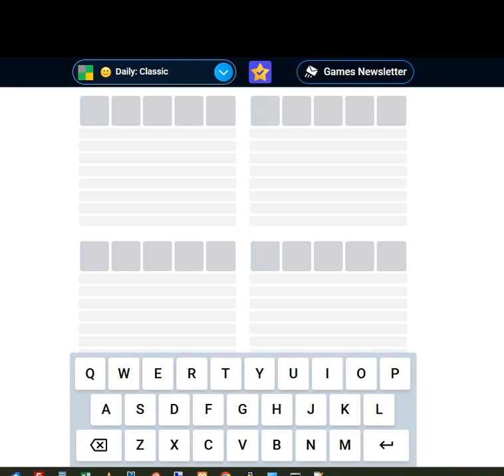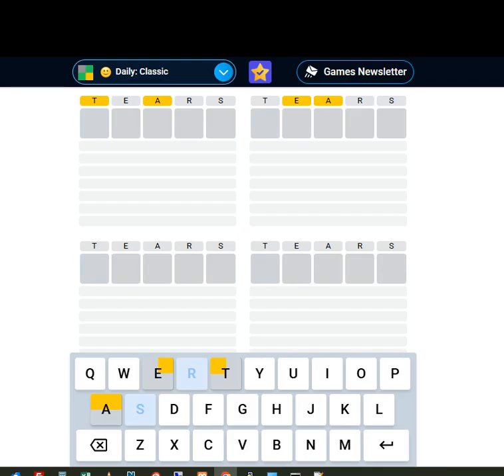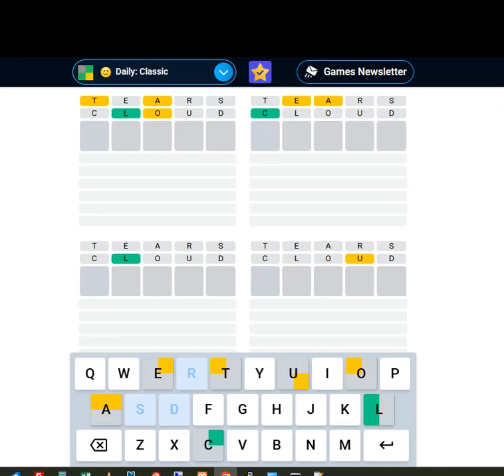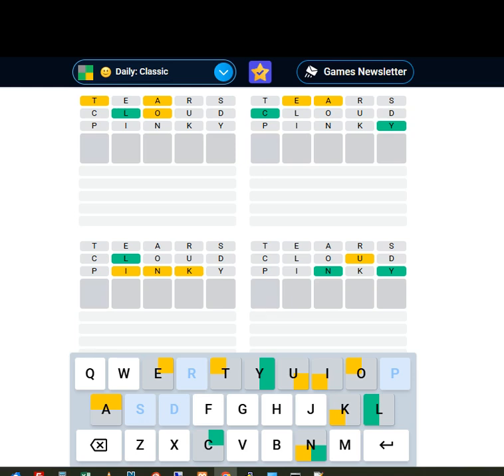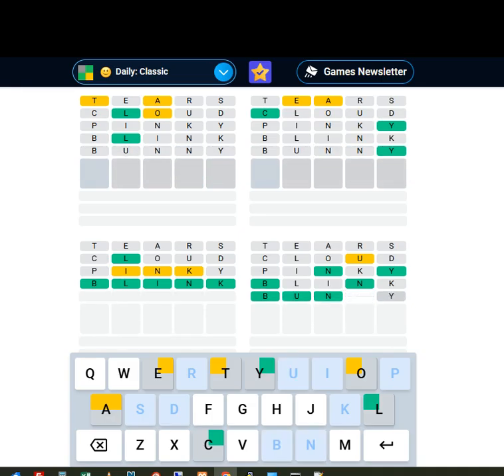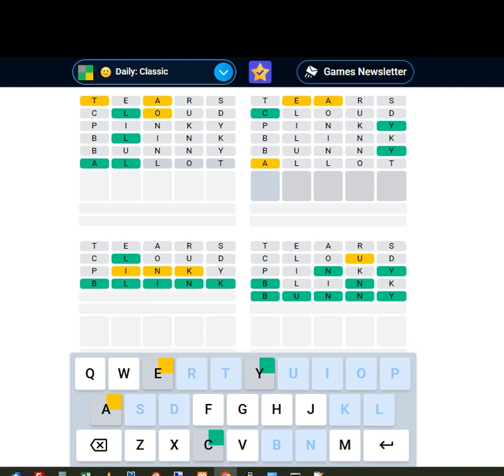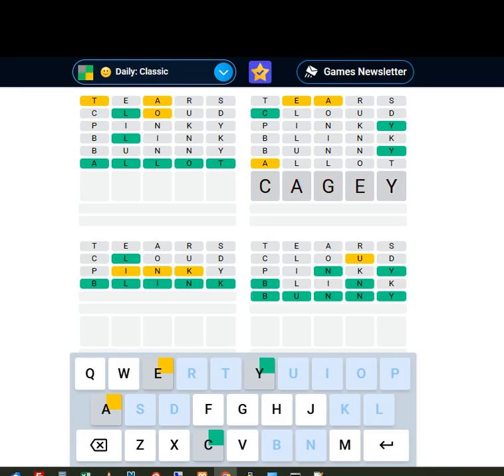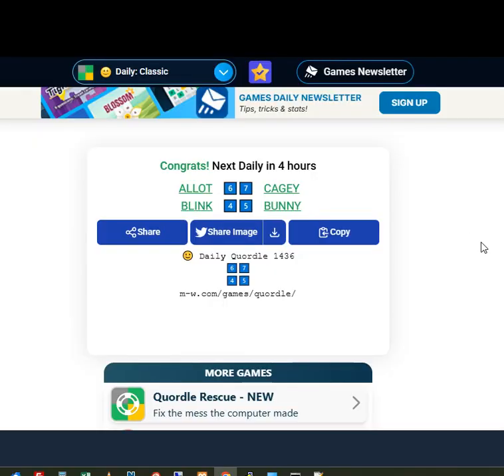Quordle by Merriam Webster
Also see my demo on Wordle by New York Times...